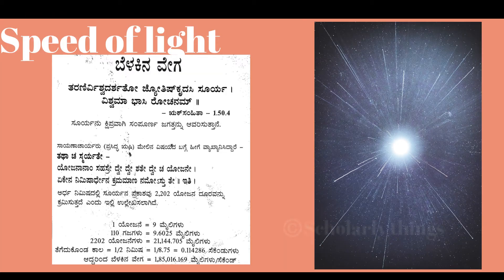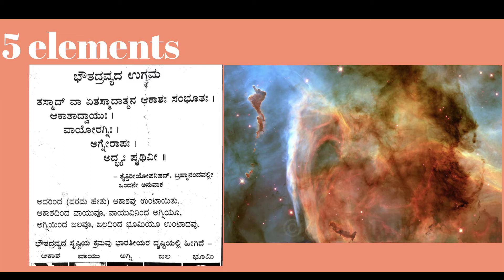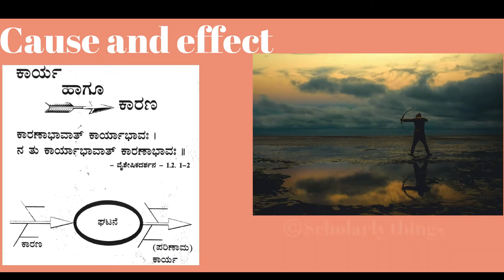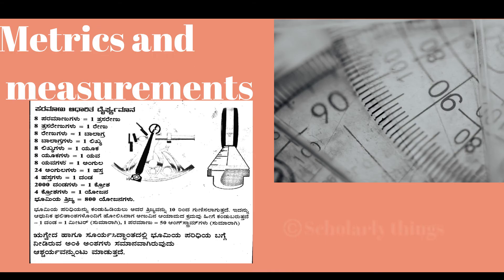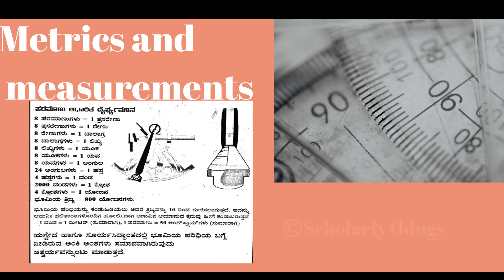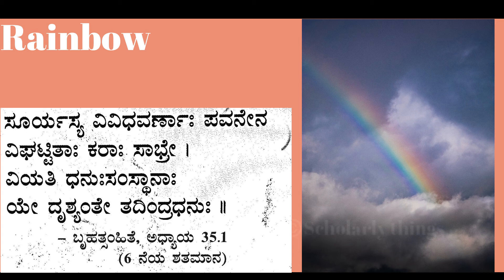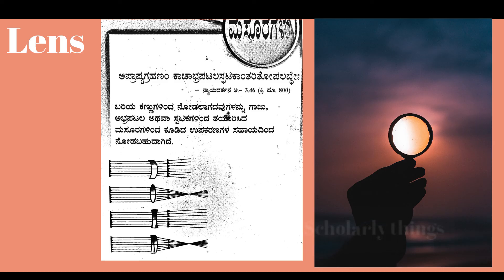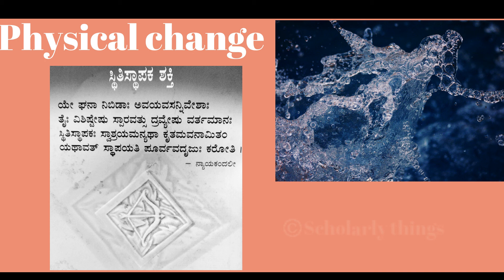PARAMPARA series | Ancient science of India | #2 Physics | Scholarly things